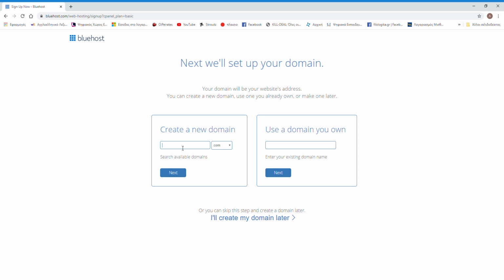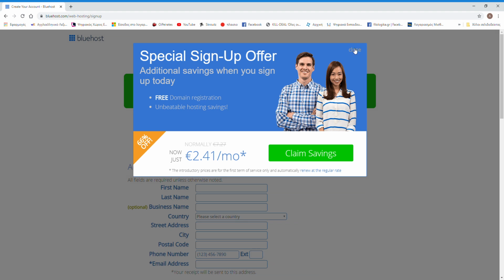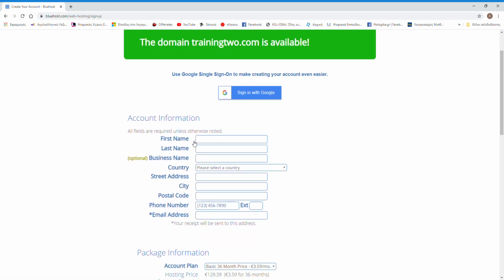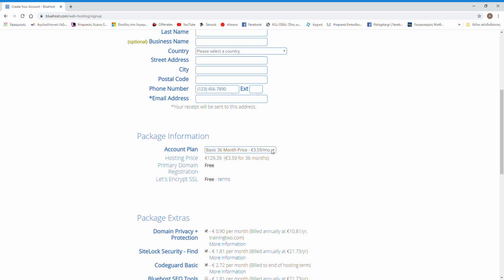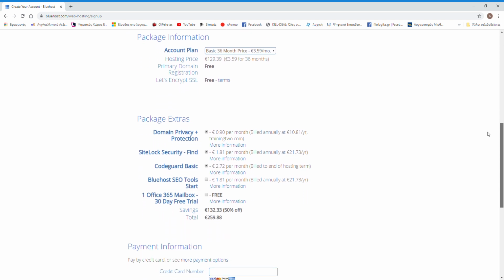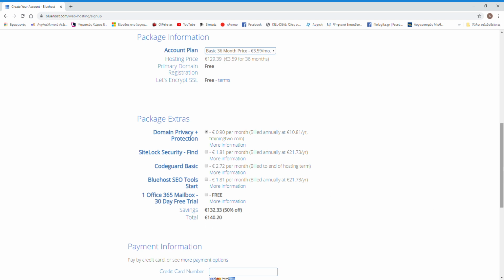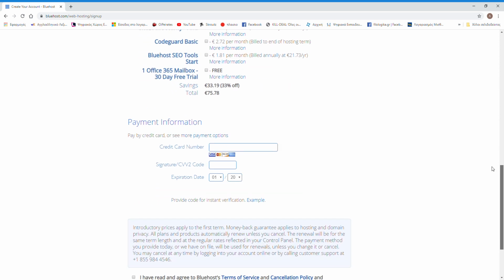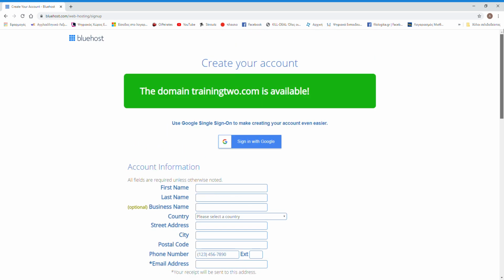How To Create A Website In Under 10 Minutes Even If You Are A Begineer ( Step By Step)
In this tutorial i show you how to create a professional website by your own.
At first, visit the link above and folow the instructions of the video. Choose your domain name and put in your personal info. In this process is easy and quick.